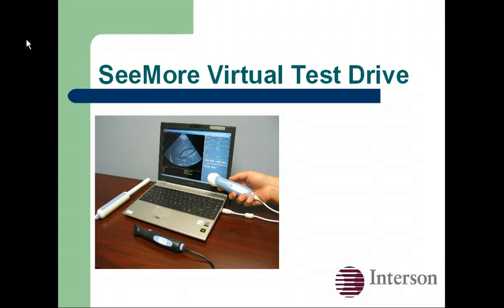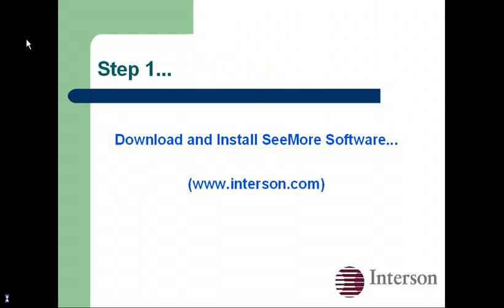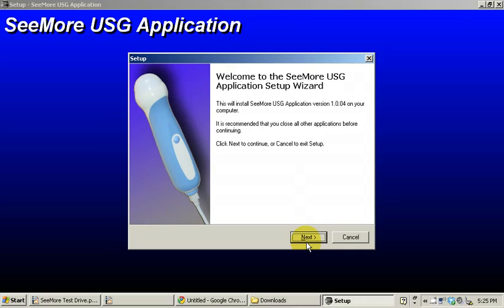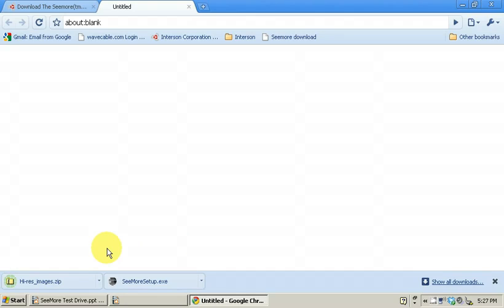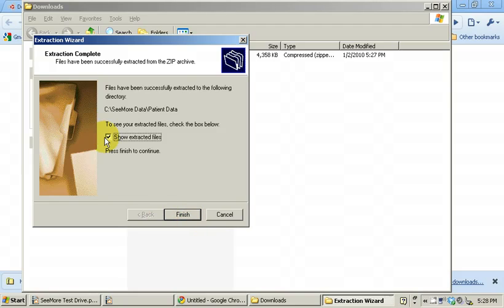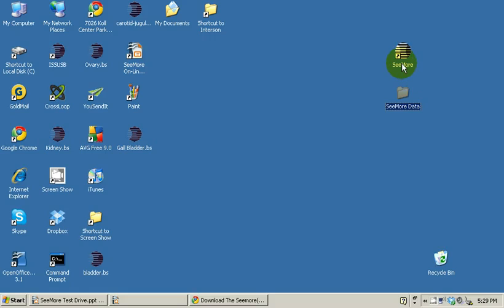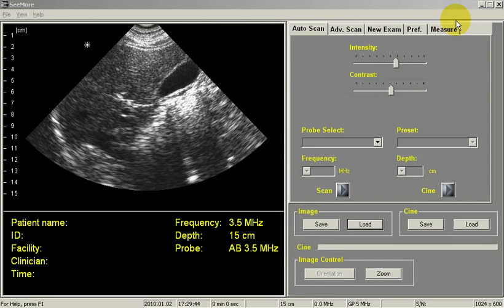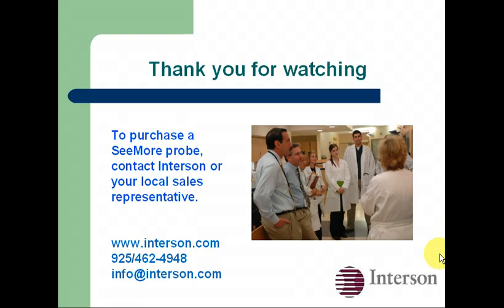IntersonCorp's Channel YouTube#p u 36 OPNtuSe OD4#p u 37 PYkzYIZYqAM